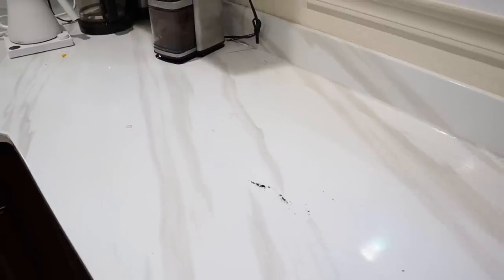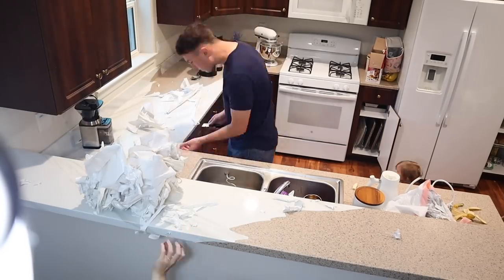Un-DIYing My House | how to remove contact paper counters, renter friendly wallpaper, wall molding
Taking down all of my Renter Friendly DIY Projects before we move out! I’m sharing what I would do again and what works best for setting up these diy projects to be renter friendly. I’m removing marble peel & stick counters, wallpaper, painted wall arches, wall molding, and more in this video.

+ Mounting Tape
+ Marble Contact Paper Counters
+ 3-in-1 Spackle Tool

◤My Equipment
+ Camera + Lens

◤Chapters
0:00 - Welcome
0:35 - Painting the Playroom
3:10 - Removing Wall Molding
6:35 - Half Bath
9:04 - Peel & Stick Countertops
11:52 - Patching the Walls
12:11 - Peel & Stick Wallpaper
13:28 - Bedrooms